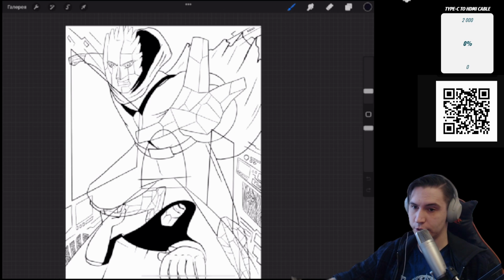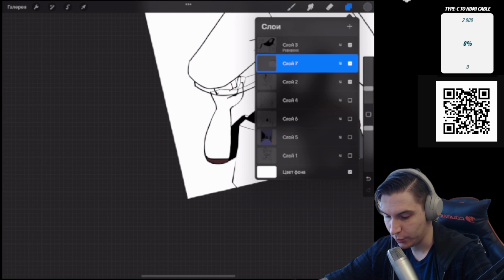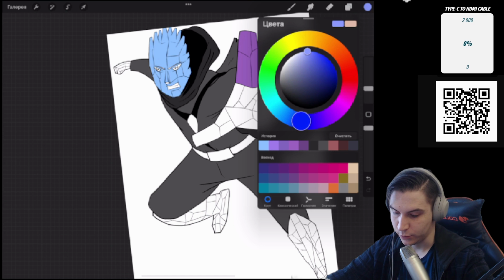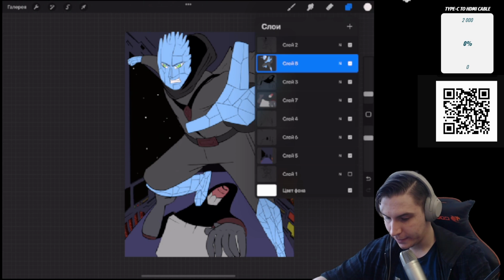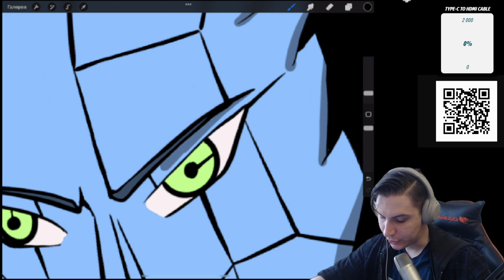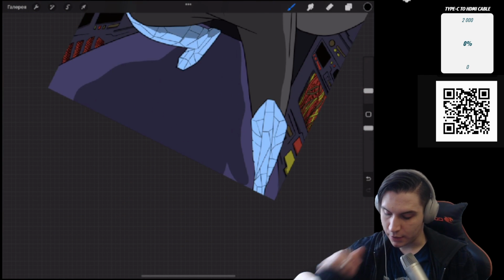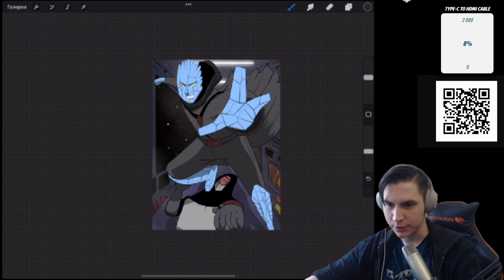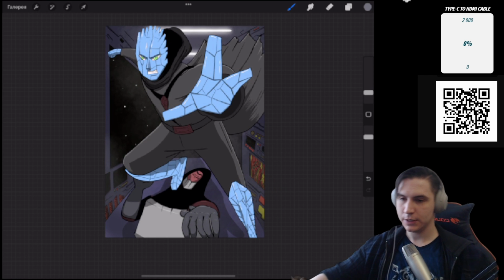Drawing a superhero comic book! - part 2